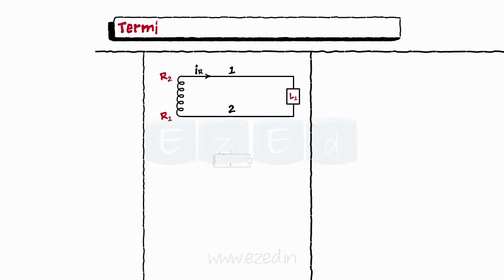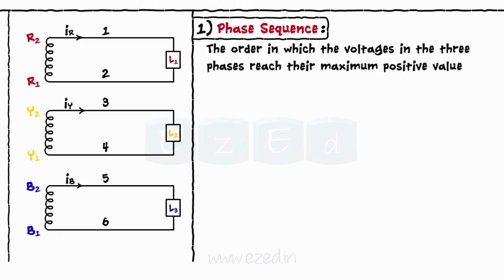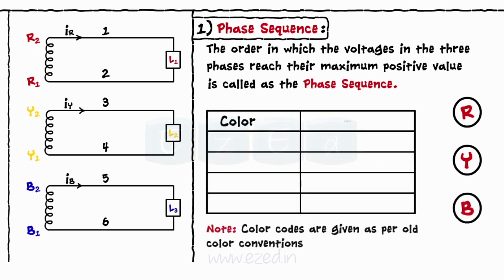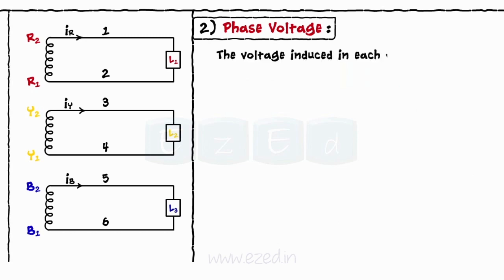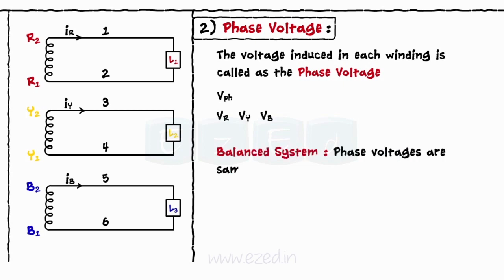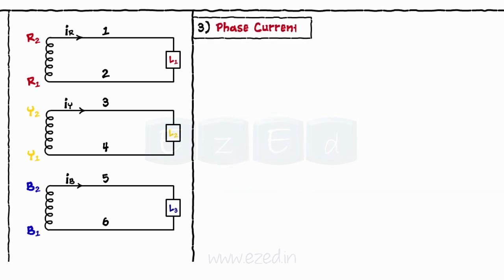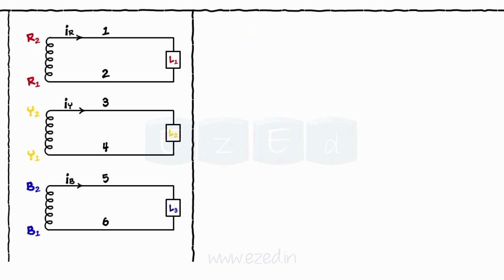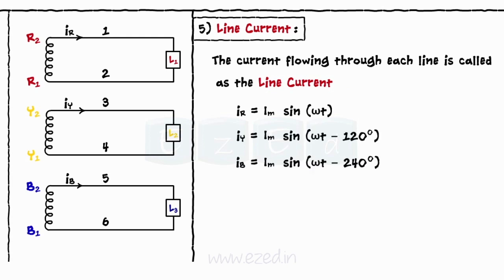Three Phase Signals Part II - Terminologies in Three Phase Circuits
This EzEd video explains the TERMINOLOGIES used in Three Phase Circuits like
1) PHASE SEQUENCE
2) PHASE VOLTAGE
3) PHASE CURRENT
4) LINE VOLTAGE
5) LINE CURRENT